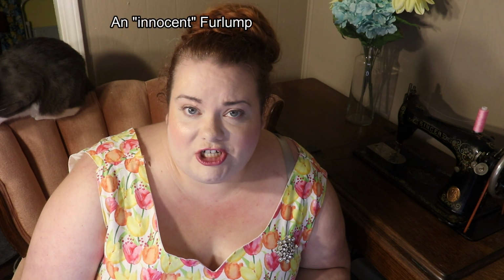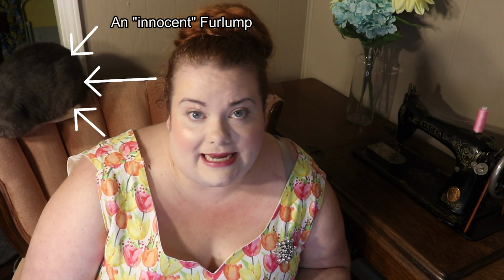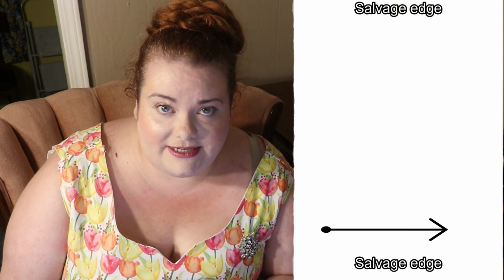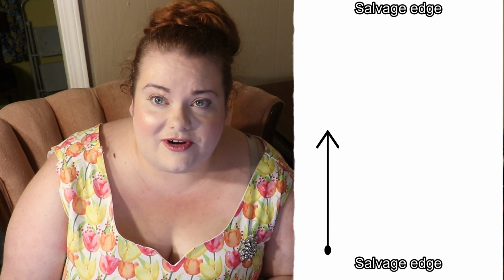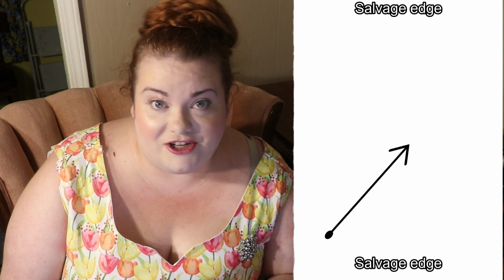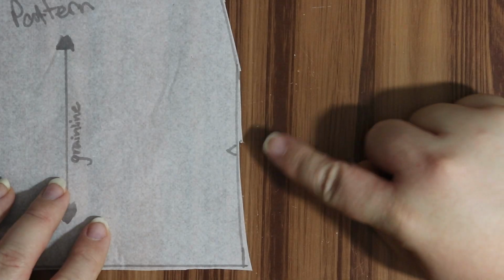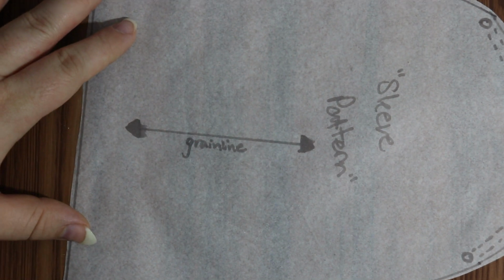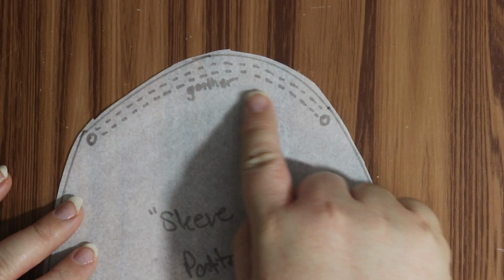10 Things To Prep Before You Sew! I Was Bread Burgled!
In this video I go through 10 easy steps to prep projects before sewing. Yes, I know ten steps to hurdle over are seemingly quite a lot, but sewing is actually 80% preparation, 10% ironing, and only 10% of actual sewing.
I know this seems like a long list of things to accomplish before you even get the fabric under the sewing machine. There's nothing that says yo have to bulldoze through all these steps in a single day, but accomplishing 2-3 of these "chores" so-to-speak, will have you well on your way to a completed project.